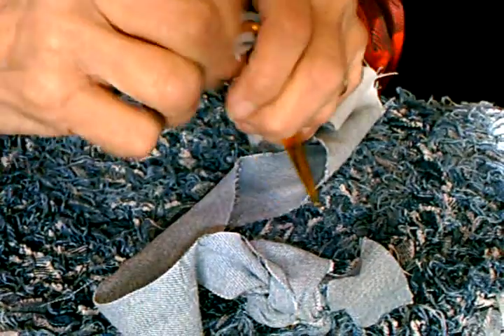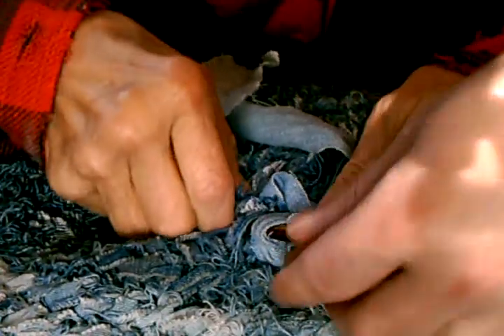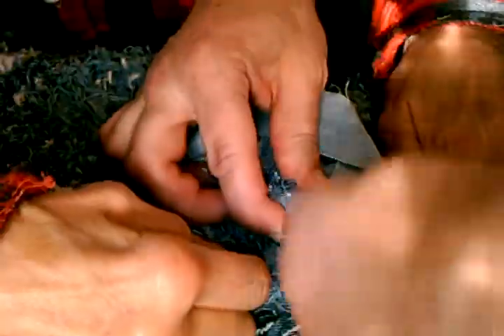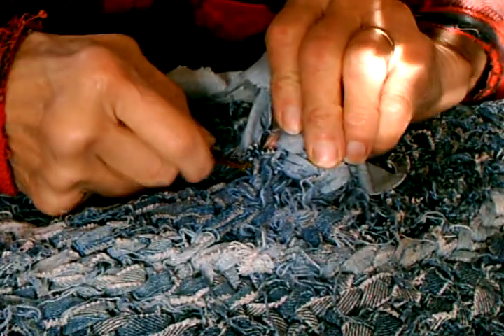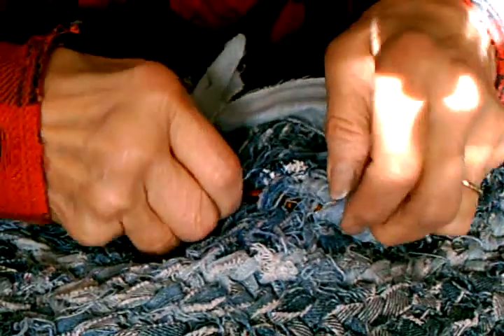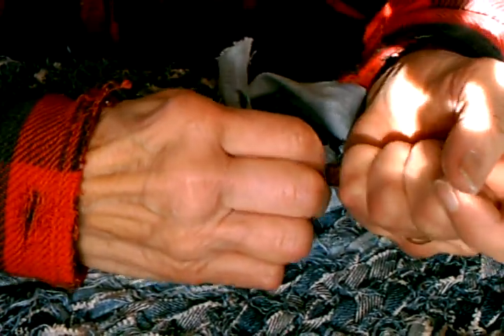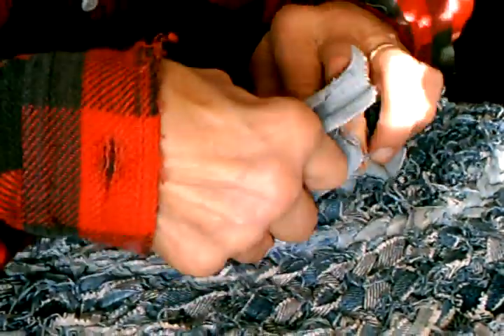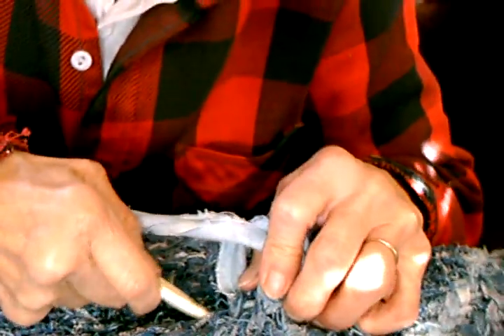Toothbrush rugs: Mending a rug, part 2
The 2nd part of a series of 7

For more info on the craft, go to toothbrushrugs-dot-blogspot-dot-com